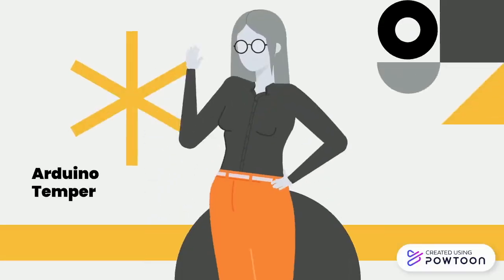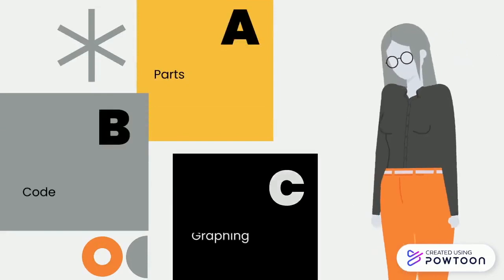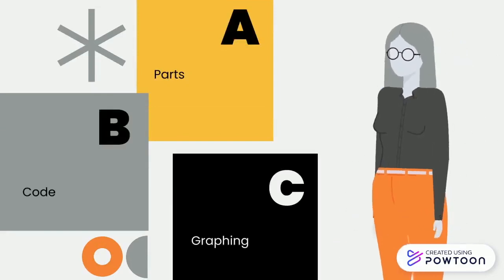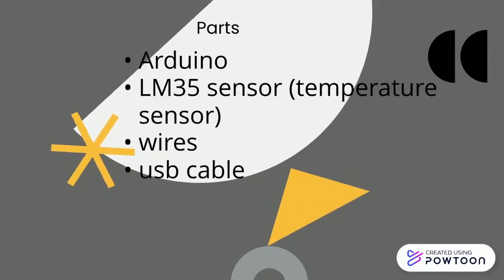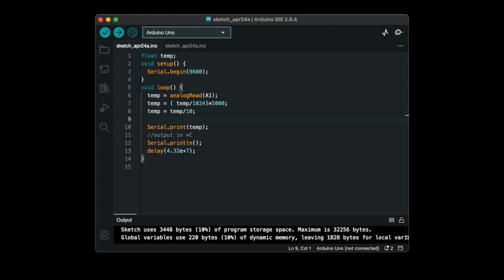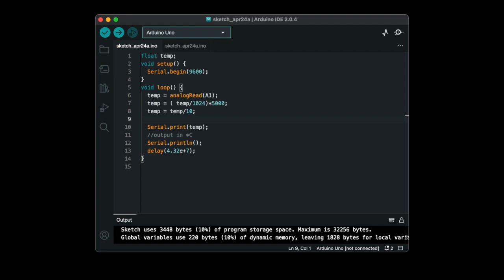Temperature sensor project